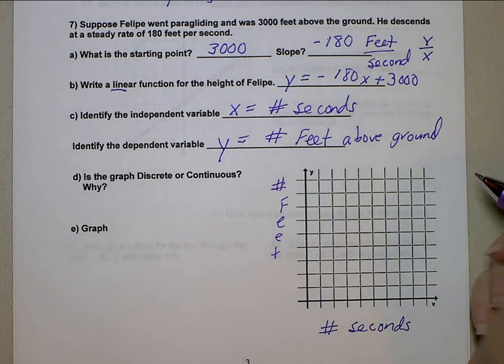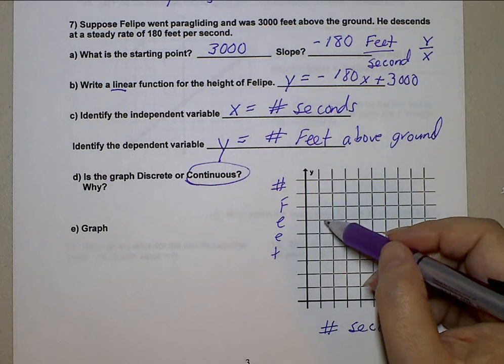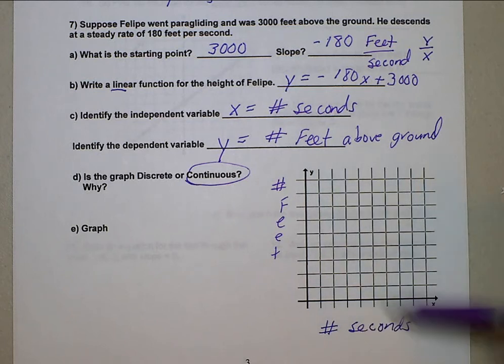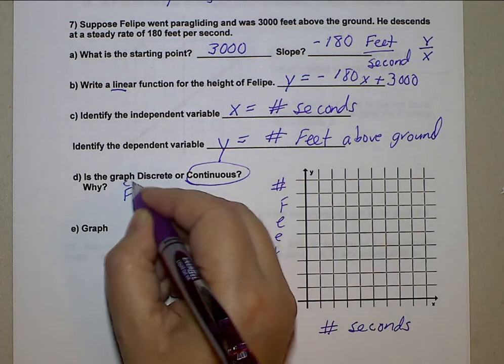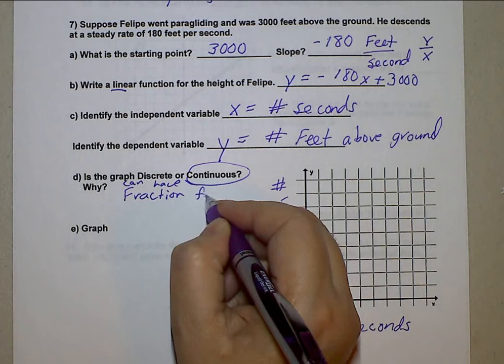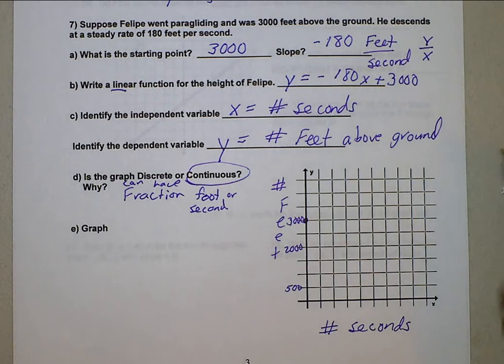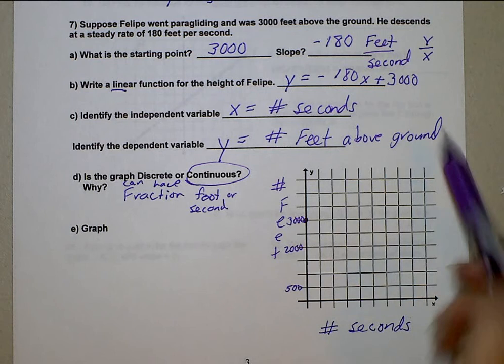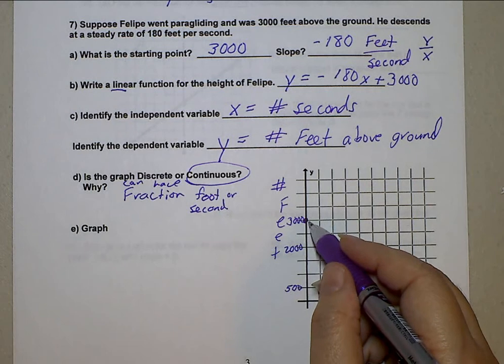unit 2 chapter 6 review 2 part 2